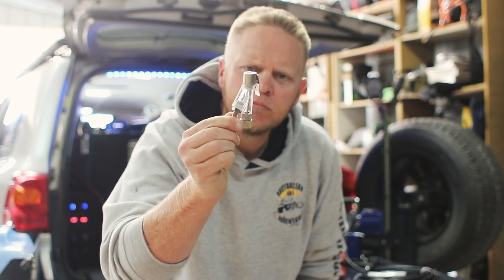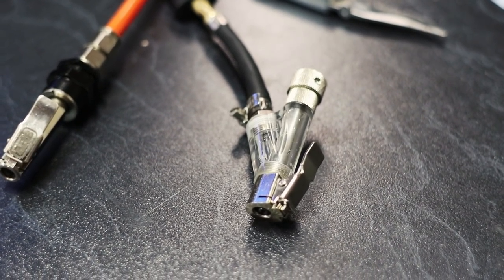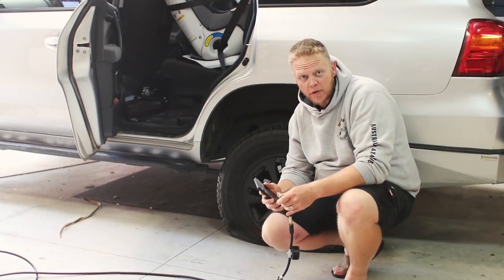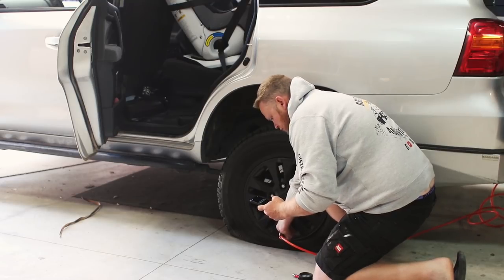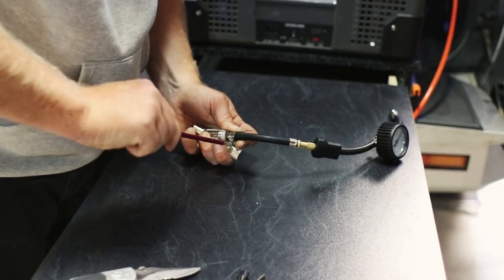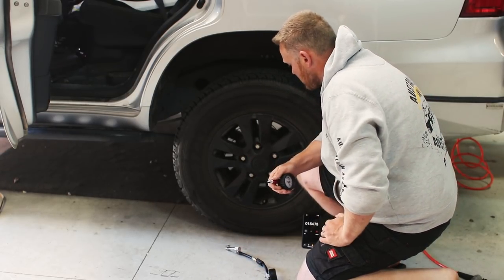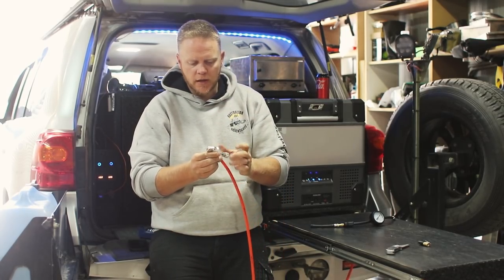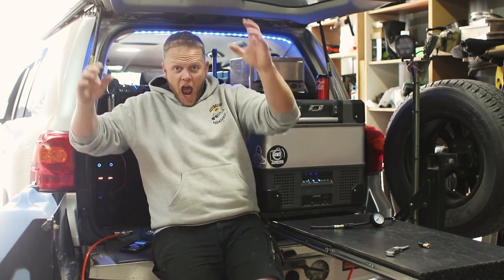King's Twin THUMPER MAX compressor Airtec inflation review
Hope you guys liked my quick little demo of how this can help.

This also shows the differance between ARB twin compressor and the Adventure kings Twin thumper compressor as well.